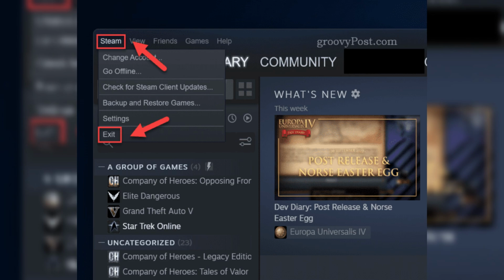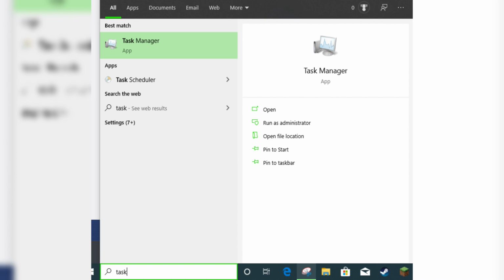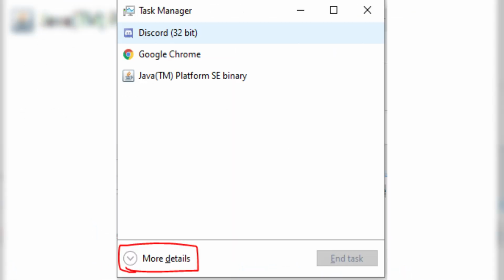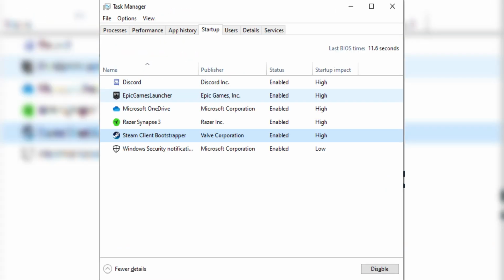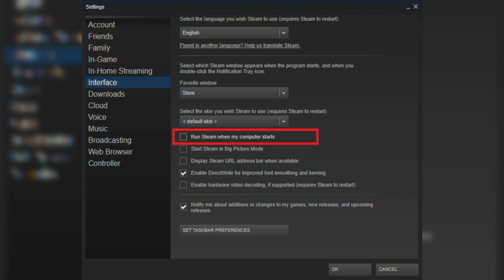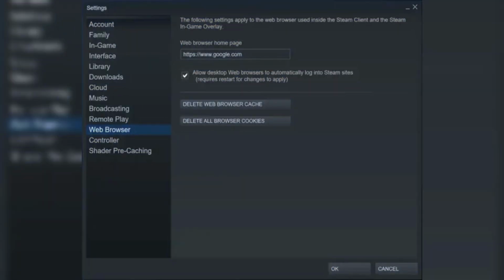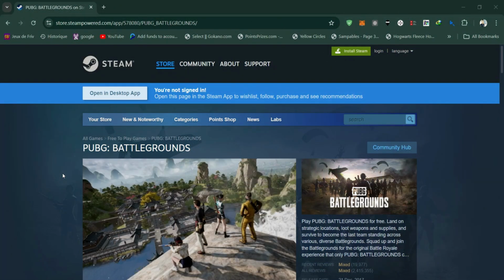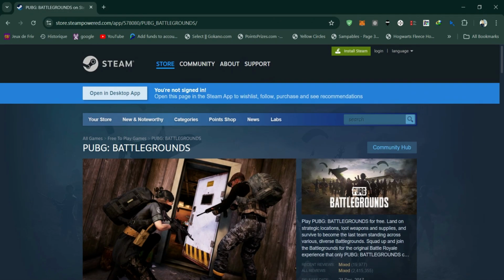How To Stop Steam Client Webhelper From Running In The Background❗(2024) (Tutorial)✅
🎥 In this video I'll show you FIX: Steam Client WebHelper High CPU Usage 2024 The method is very simple and clearly described in the video. 🍳 Follow all of the steps & How To Stop Steam Client WebHelper Task Manager

00:00.Intro
00:05.How To Stop Steam Client Webhelper From Running In The Background
01:00.outro